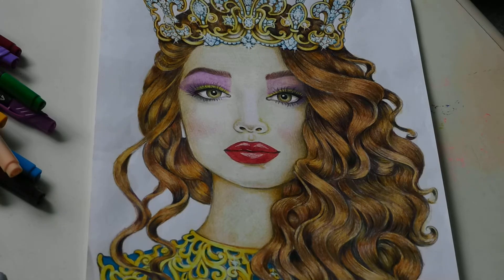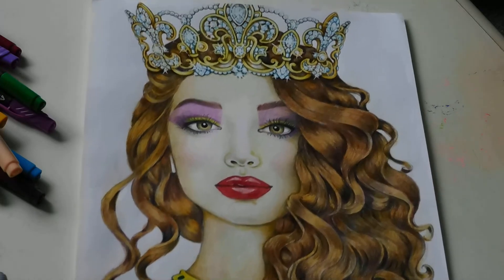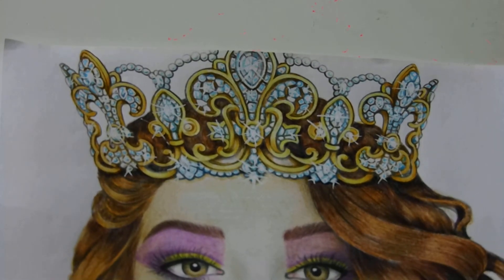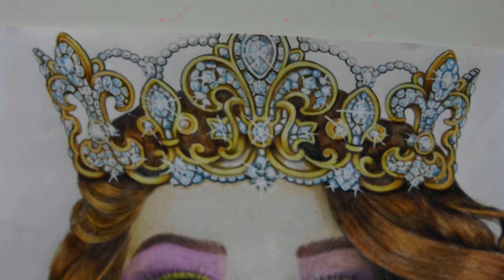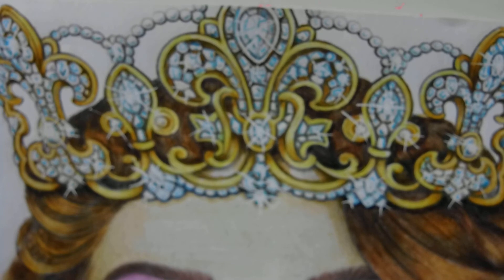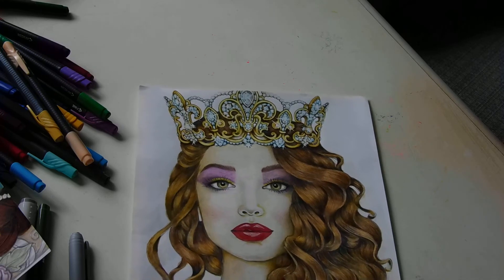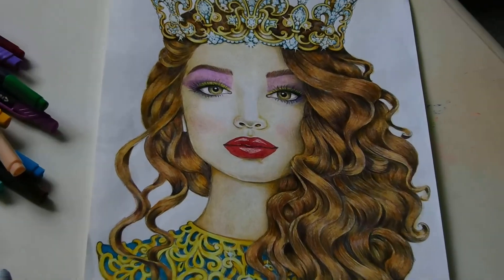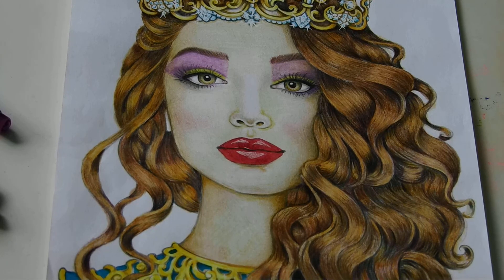Adult Coloring Lady with Crown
Review of coloring style featuring hair, and crown